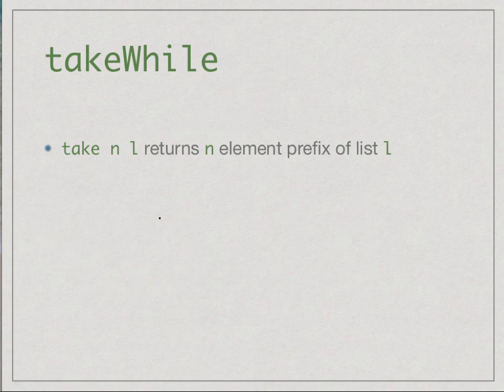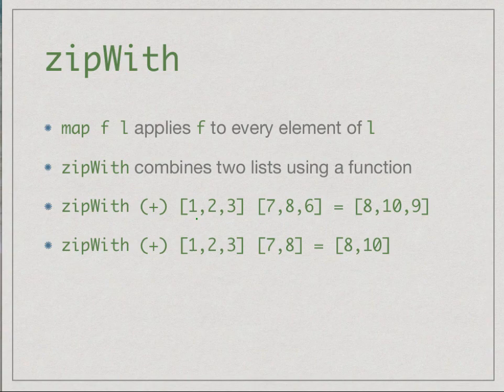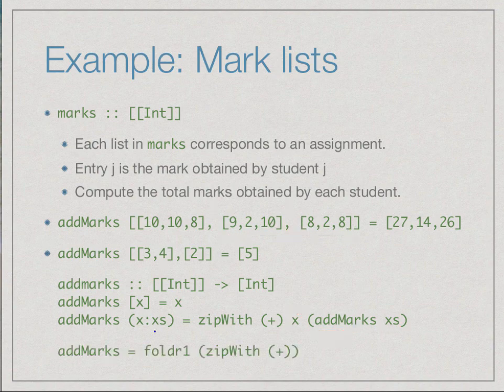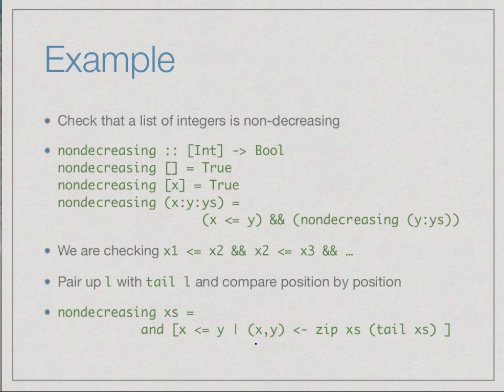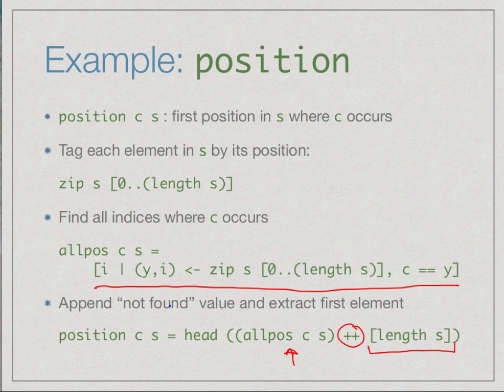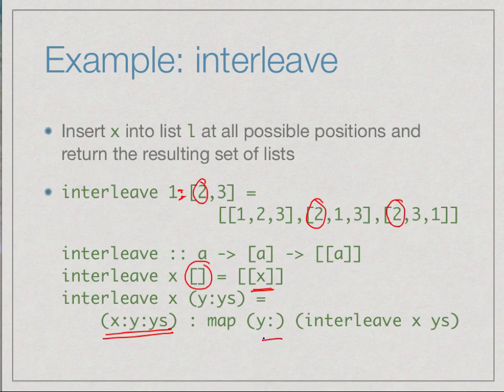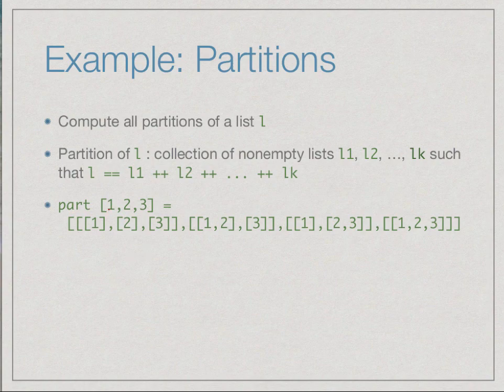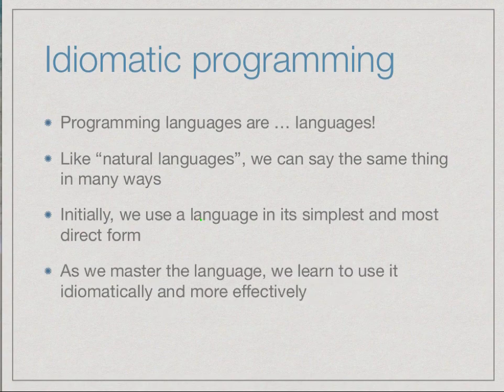More list functions